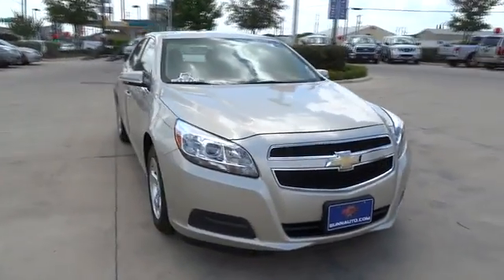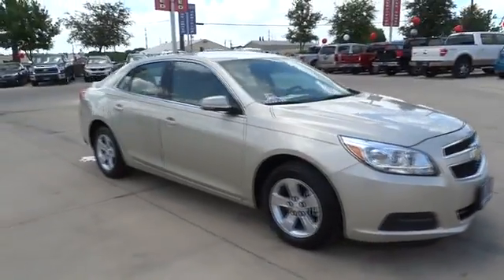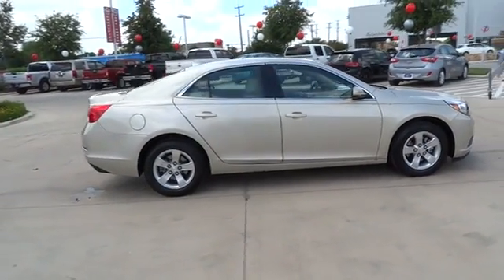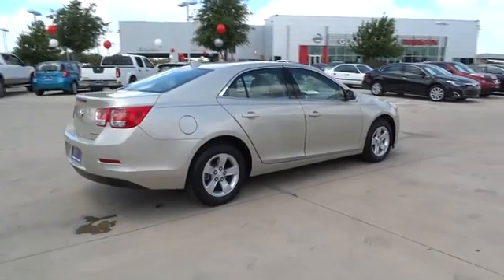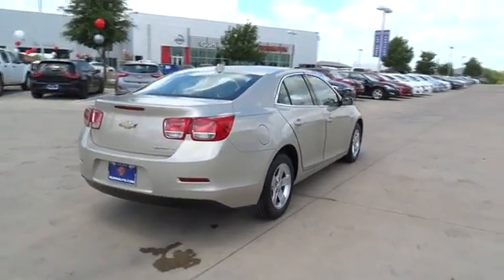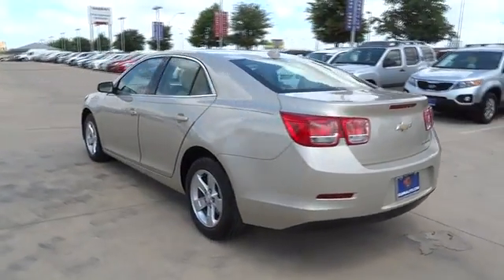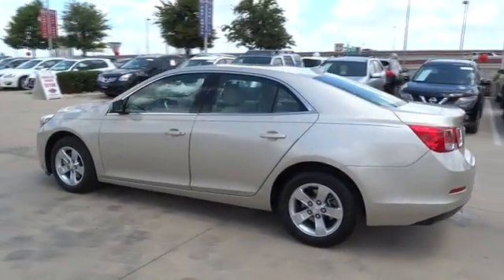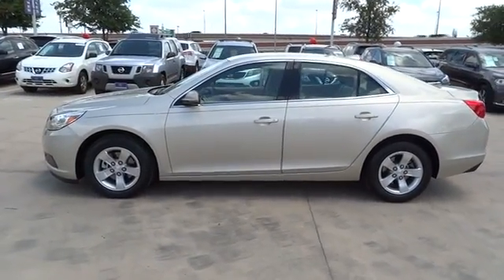2013 Chevrolet Malibu San Antonio, Austin, Houston, New Braunfels, Helotes, TX N61775A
2013 Chevrolet Malibu

Gunn Nissan
12838 San Predro

This 2013 Chevy Malibu LT is a good looking car built to last! Local Trade! One Owner! 85 Point Quality Inspection Performed! Includes 3 Month/3,000 Mile Limited Warranty! Equipped with Alloy wheels, AM/FM Stereo w/CD Player & MP3 Playback, Audio System Feature, Bluetooth, Chevrolet MyLink Touch, Cruise Control, Fully automatic headlights, Power driver seat, Power windows, Remote keyless entry, SIRIUSXM Satellite Radio, Steering wheel mounted audio controls, and USB Input. San Antonio, Nissan, Bexar, 78209.Your quest for a gently used car is over. This handsome 2013 Chevrolet Malibu has only had one previous owner, with a great track record and a long life ahead of it. Climb into this superb one-owner Malibu and you can't help but be impressed by the way that previous owner took care of it. Gunn Nissan - Come experience for yourself why we have the best reputation in San Antonio!